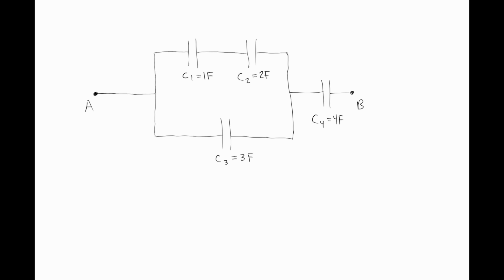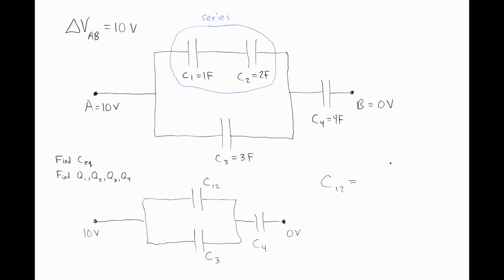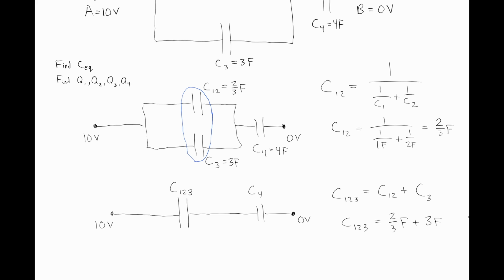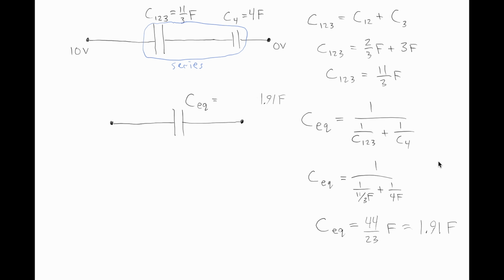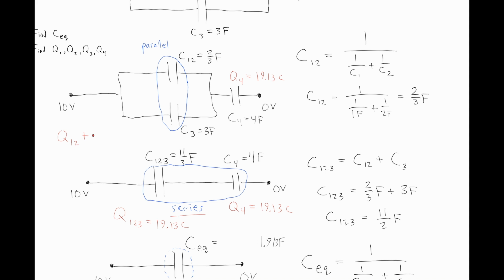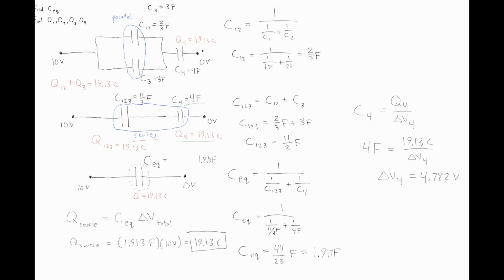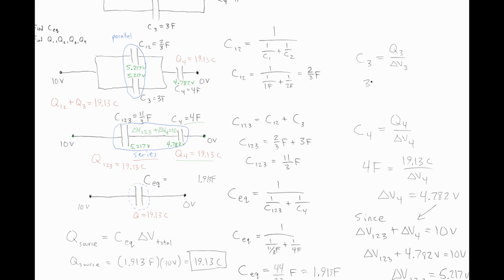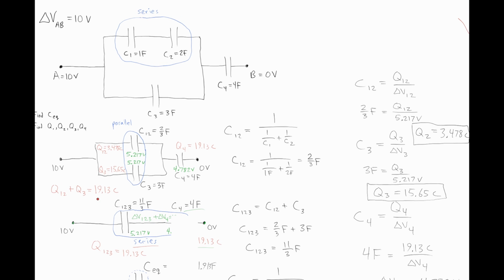Capacitor Network Simplification Example